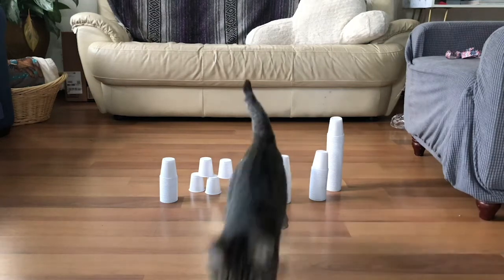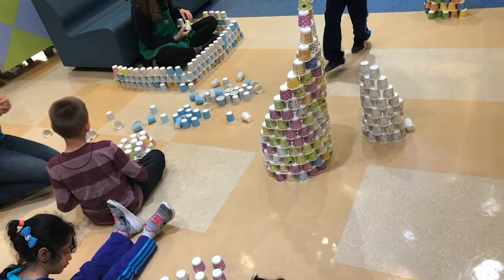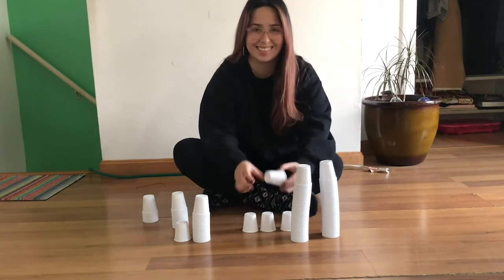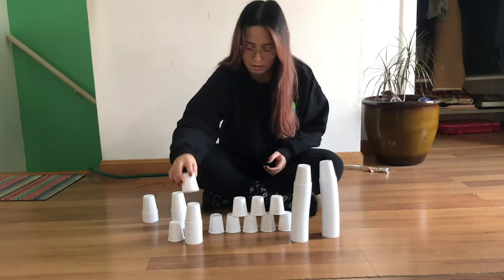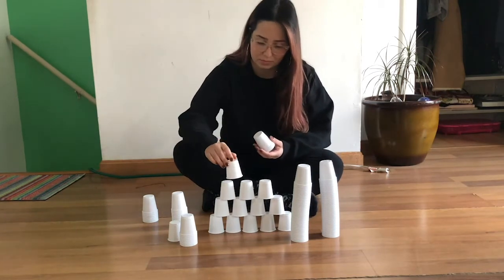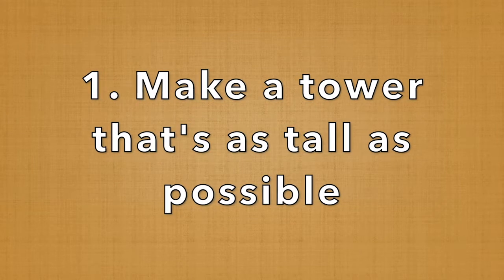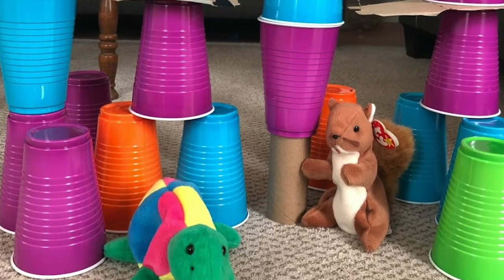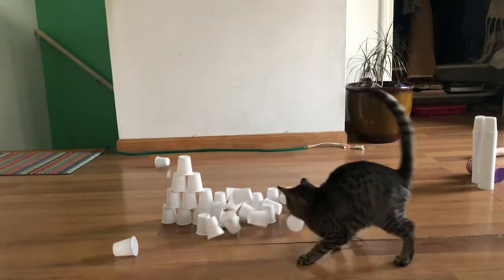Engineering Challenge: Cup Stacking for Kids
Stack, build, create, and knock down! Cup stacking is fun for all ages. Challenge yourself with this engineering challenge as you work on your hand-eye coordination, balance, speed, and more. What can you create?

Check out our National Engineers Week playlist for more STEAM activities like this one